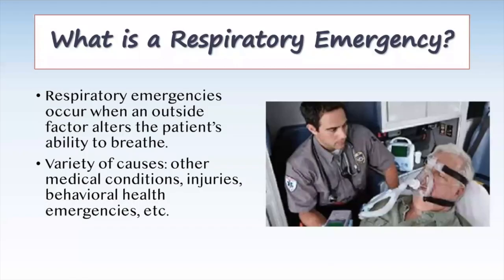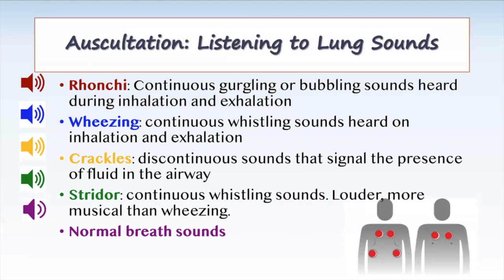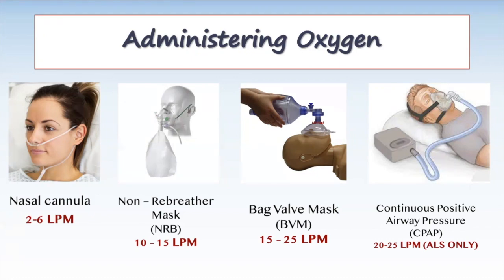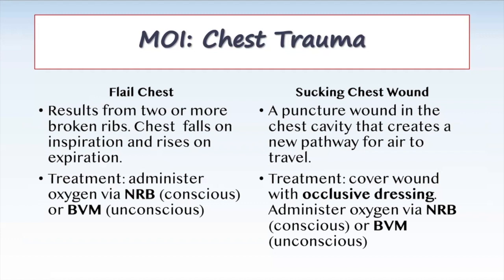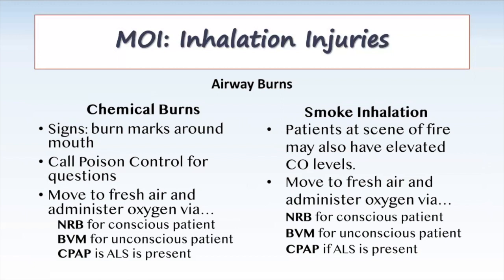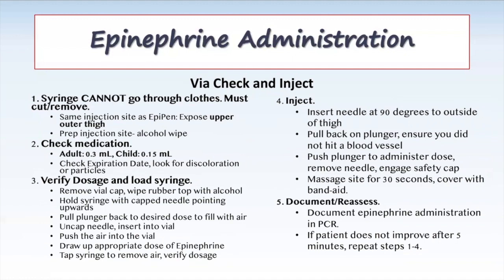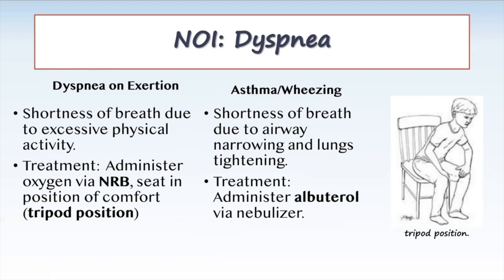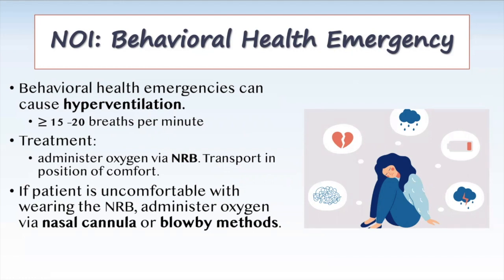Respiratory Emergencies May 2022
USMMA EMS discusses the proper procedures for responding to various respiratory emergencies.